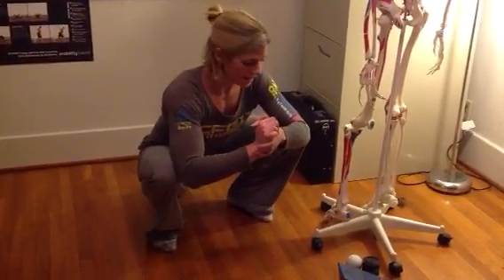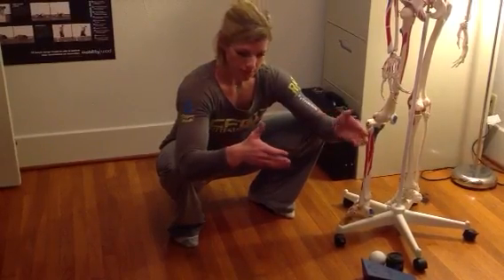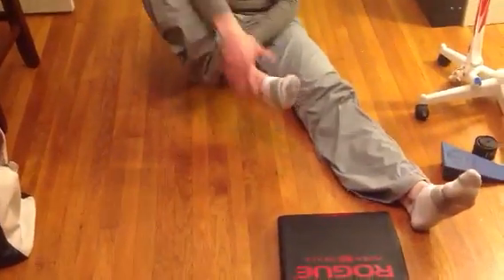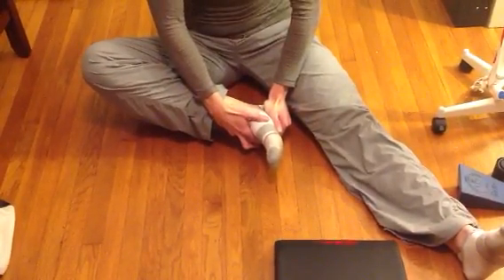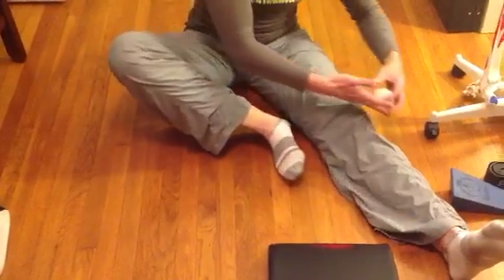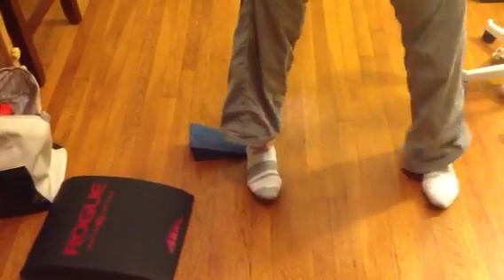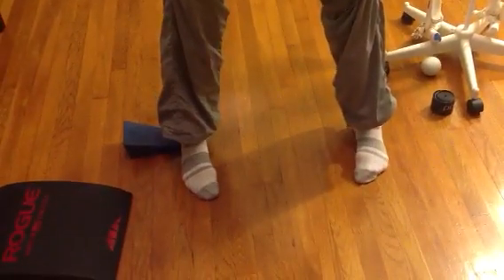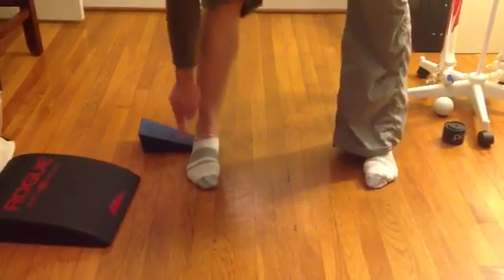Unlock Your Rear Foot